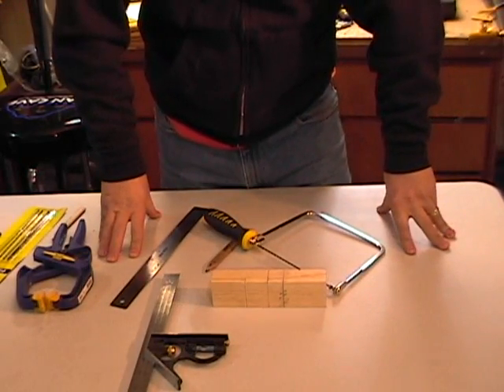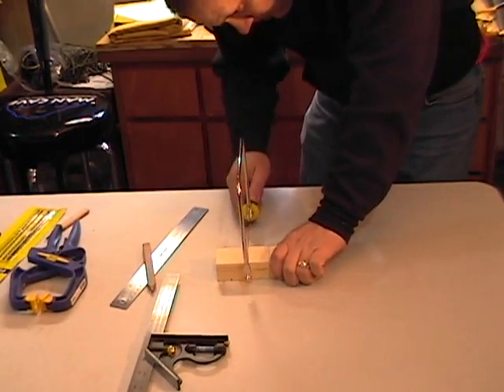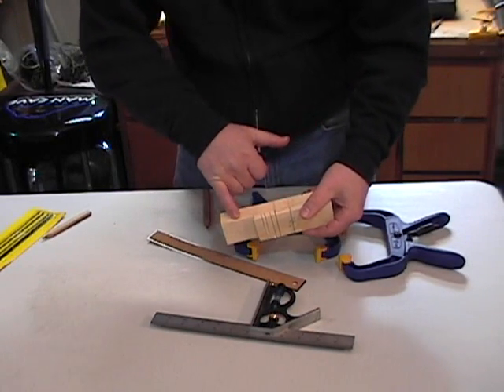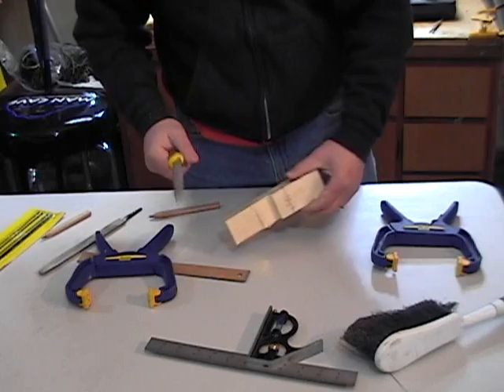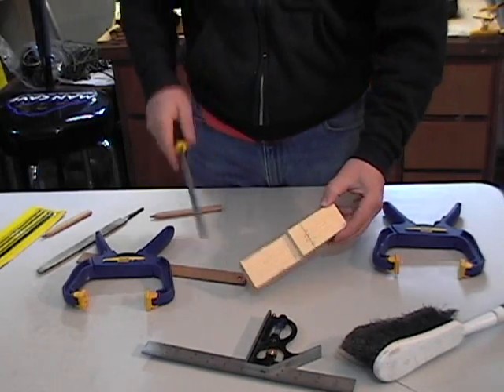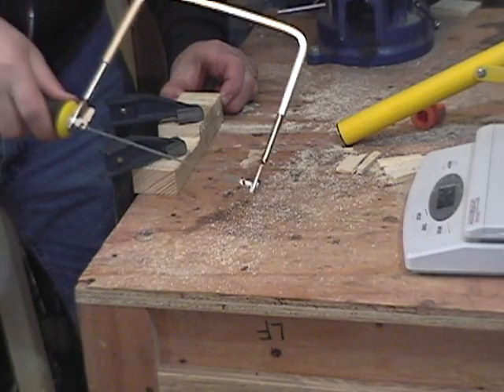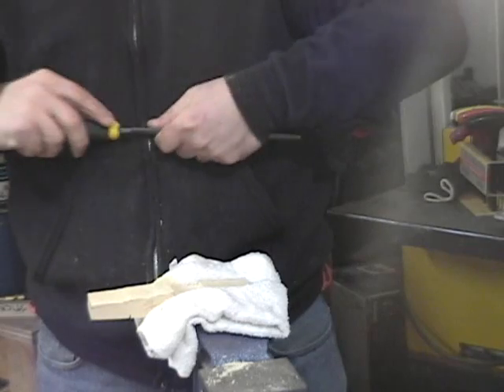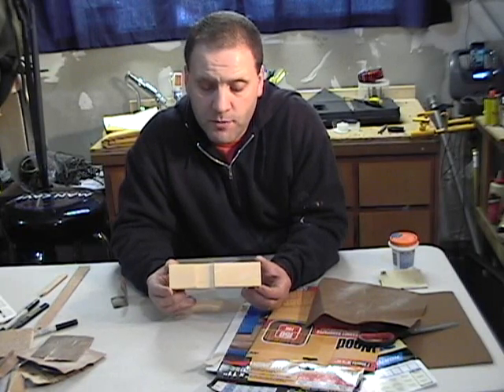Pinewood derby for beginners- Cutting out your design with hand tools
In this video I demonstrate cutting out a design that I put on a blank pinewood derby block. I am a cubmaster of a local pack but have no sons of my own.
I just wanted to demonstrate that power tools aren't needed. They sure can help though. Below are links to tools I used and some others.

Pinewood Derby Speed Secrets
Pinewood Derby car kit
Coping Saw
Tungsten Weights
Axel Insert tool
Machined Axels
Painters Tape
Hotglue gun